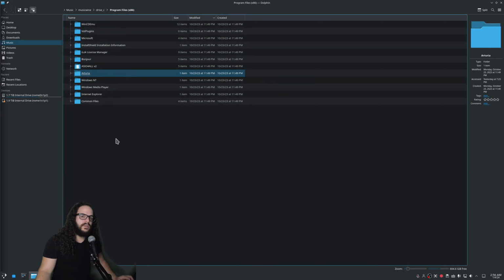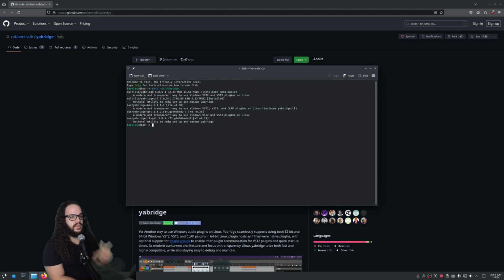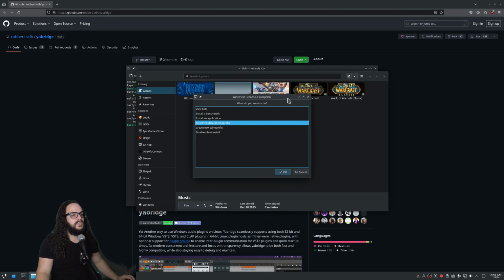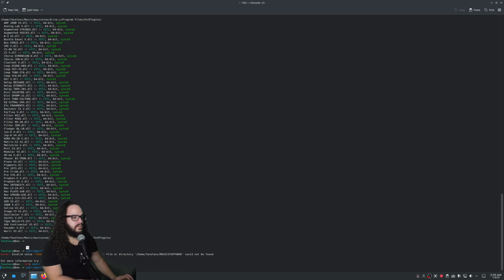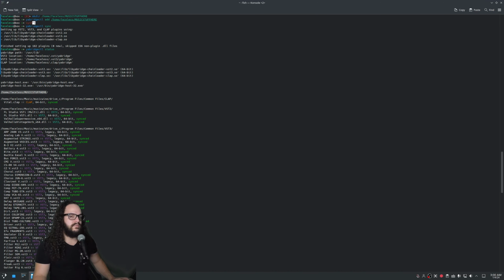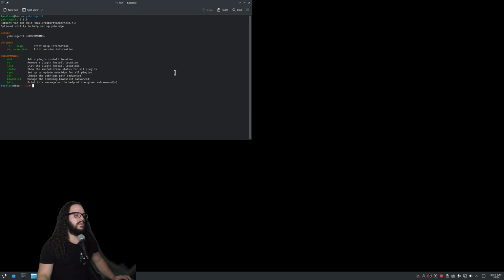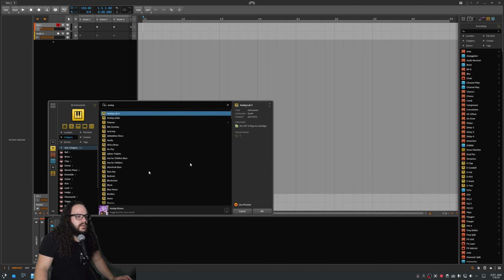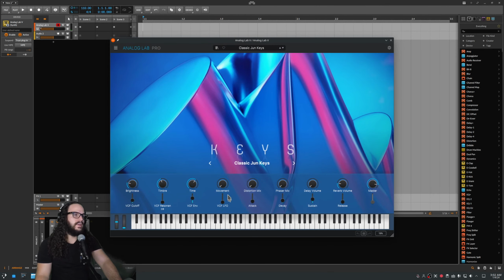How to install Windows VST and CLAP plugins on Linux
yabridgectl add *PATH_FOR_VSTS_OR_CLAP_PLUGINS*
-- adds the folder to be scanned by yabridge
yabridgectl sync
-- syncs the added folders and scans for the current vsts
yabridgectl status
-- shows the vsts found and converted to work with linux.
then add the folder (typically under /home/*USERNAME*/.vst or .clap or .vst3) to your DAW's VST plugin locations.

Leave any questions. Will be mindful in the future of blocking the terminal!